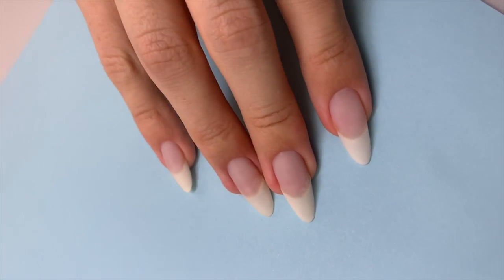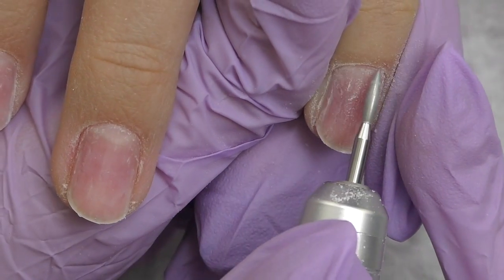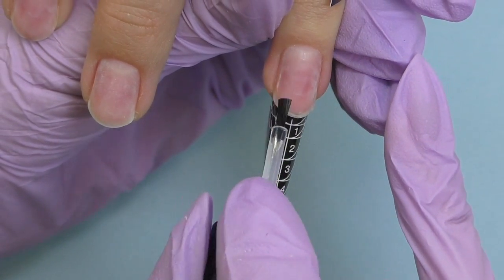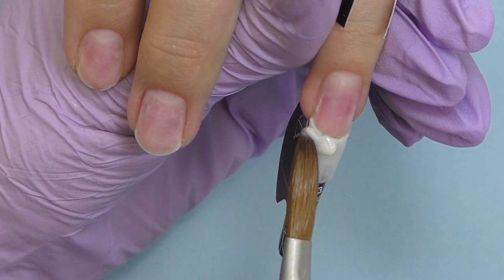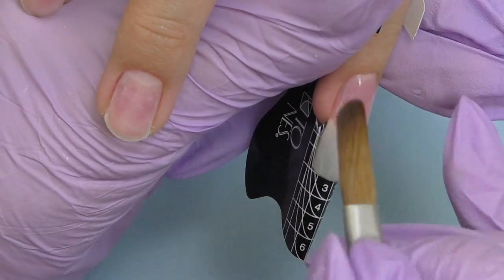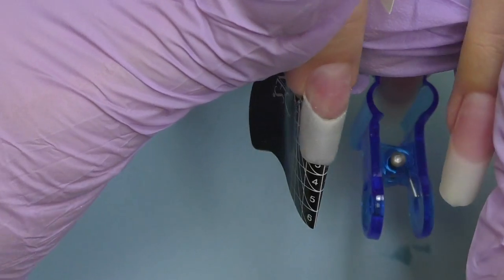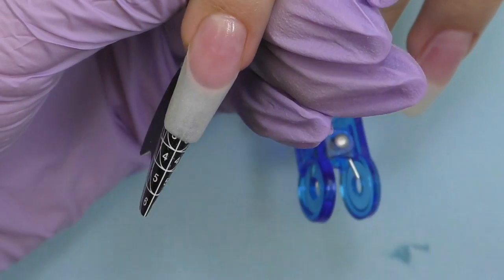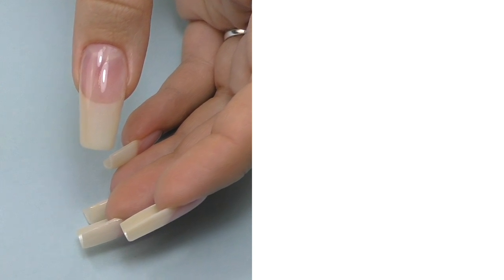Hyper REALISTIC Nails with Acrylic 😳🤯 NEW NAIL TREND?💅🏼 NATURAL NAIL DUPE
In this video I will try creating hyper realistic nails using acrylic. What do you think?